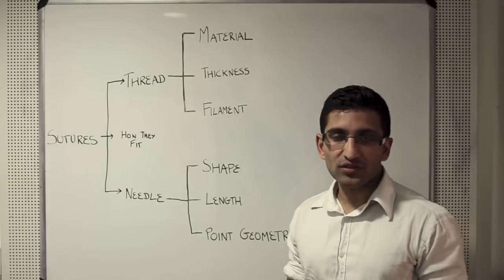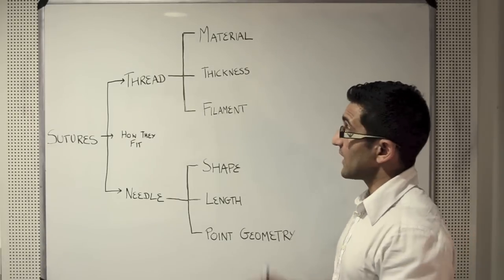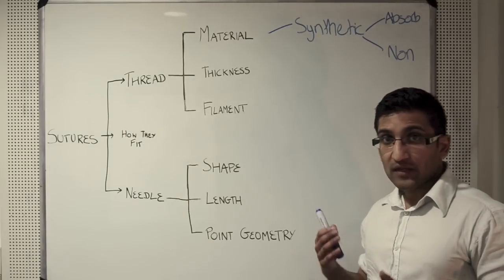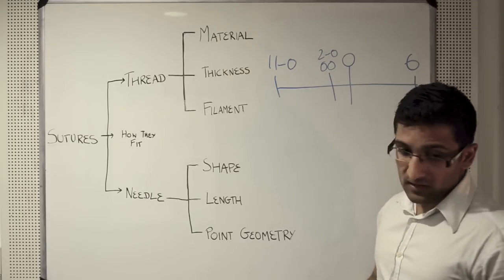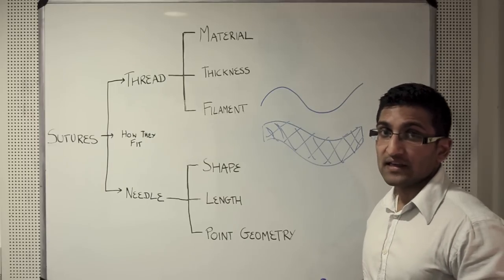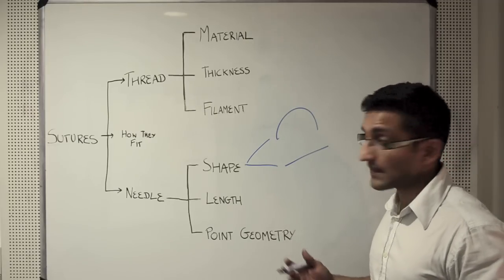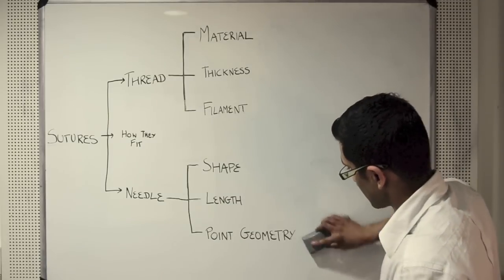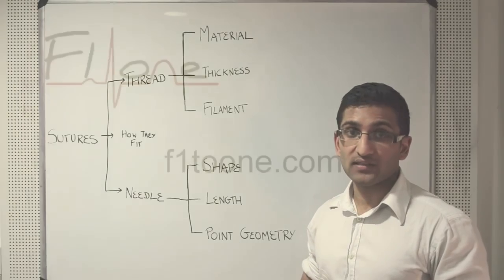All about Sutures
We take a look at what you need to know about sutures and provide a framework with which you can explain the topic to any examiner or surgeon.